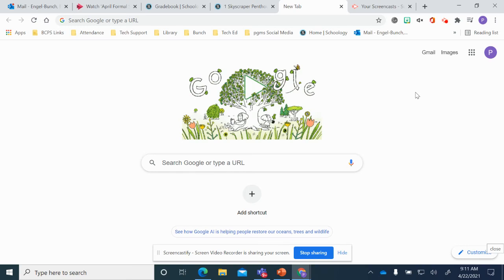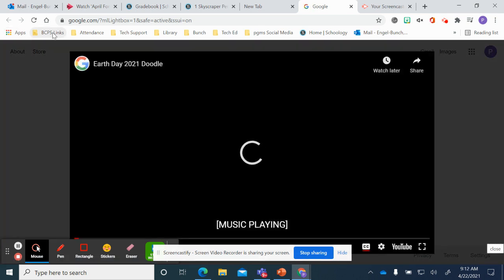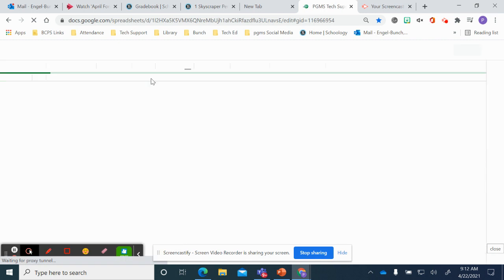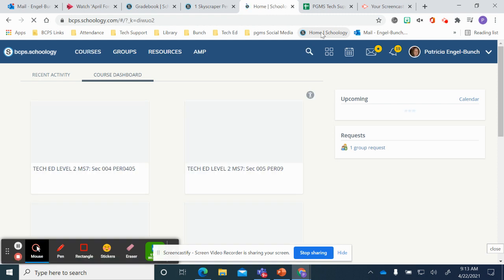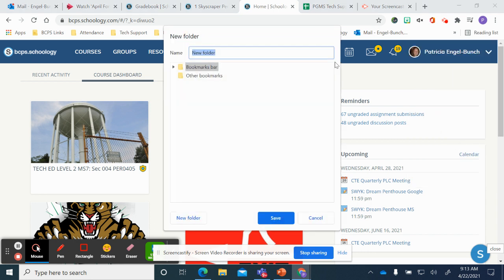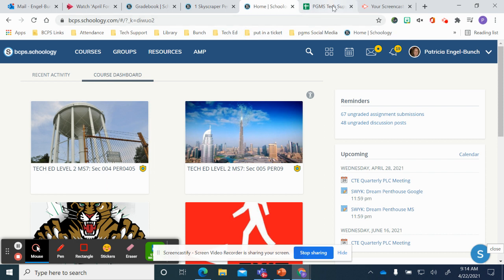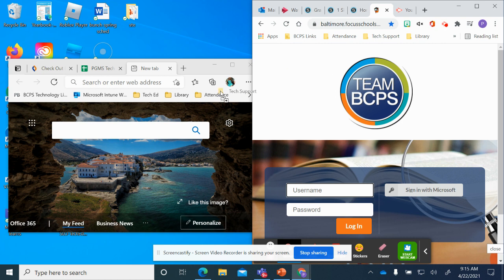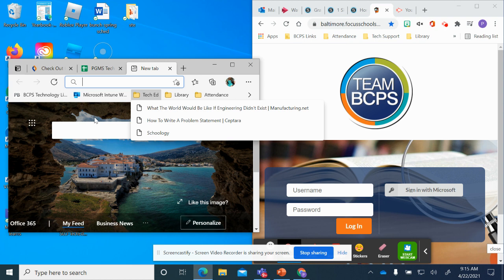Making Bookmarks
Making bookmark folders and a little more.